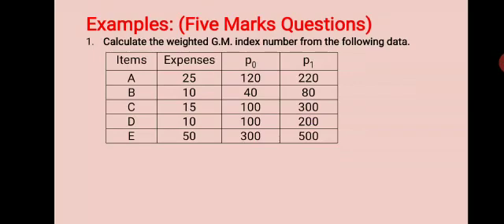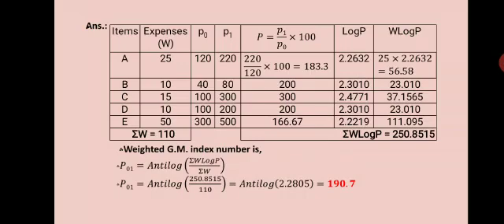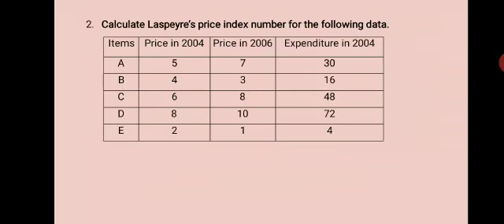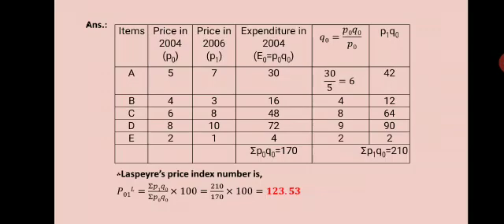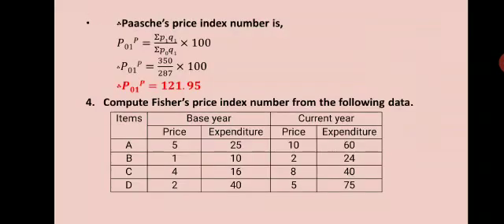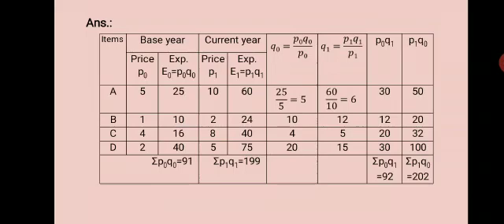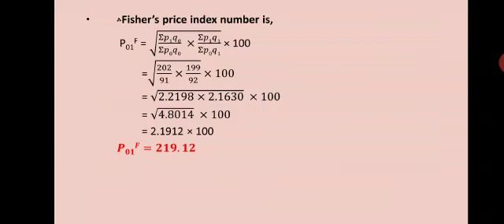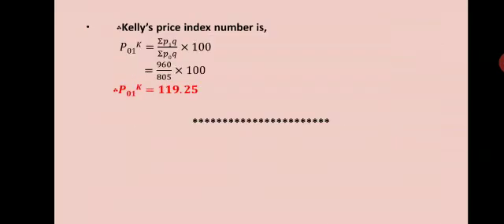By Prof S. M Mali